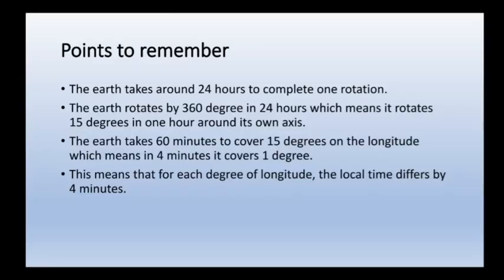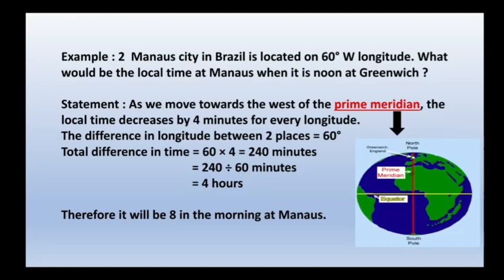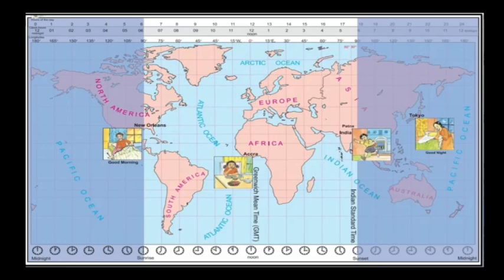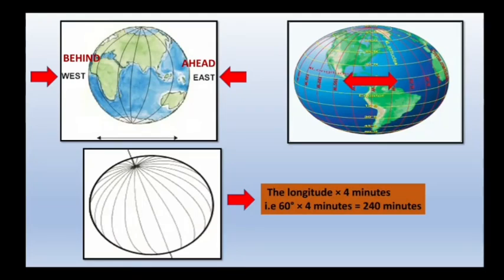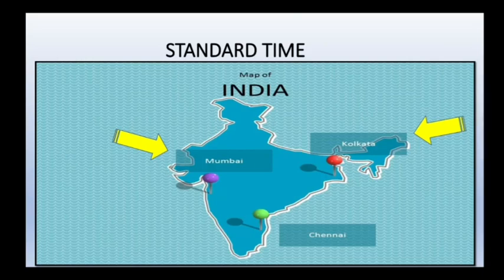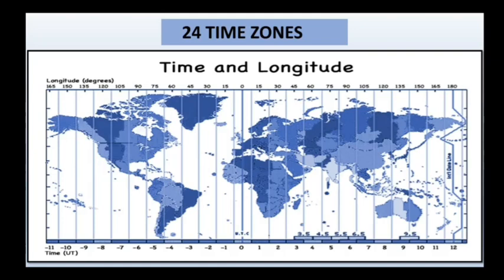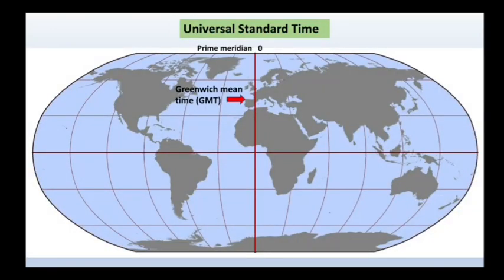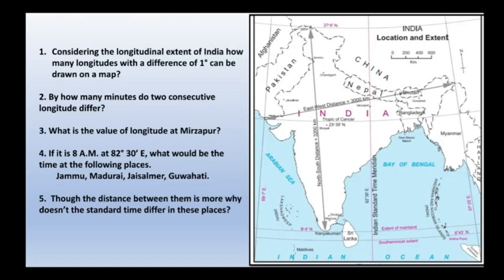Std VIII (Class 8) / Maharashtra Board / Geography / Local Time and Standard Time – Part 2